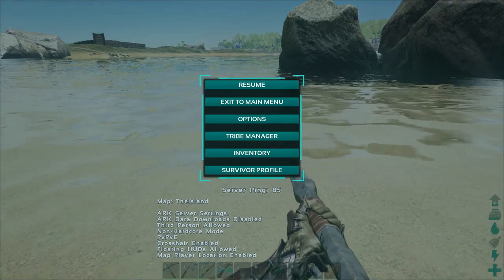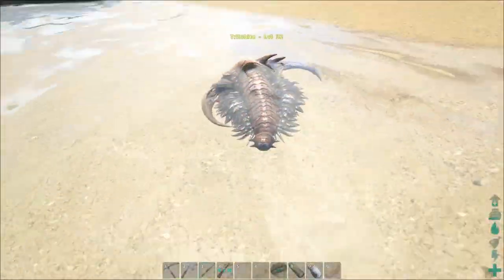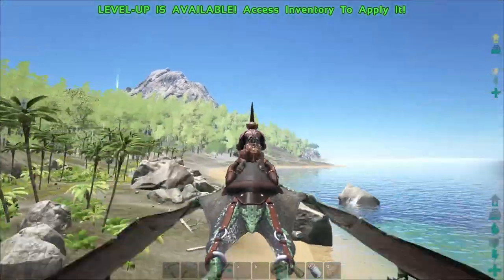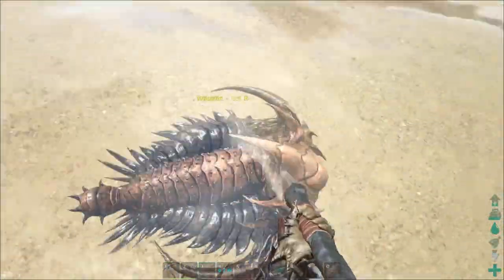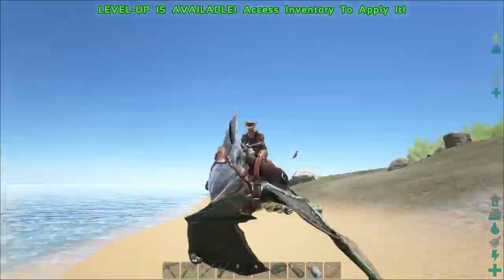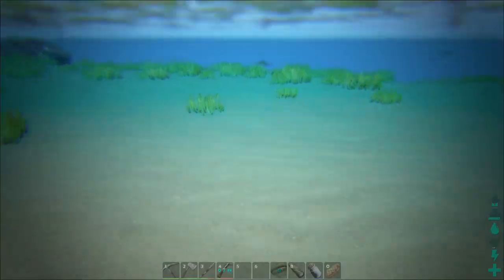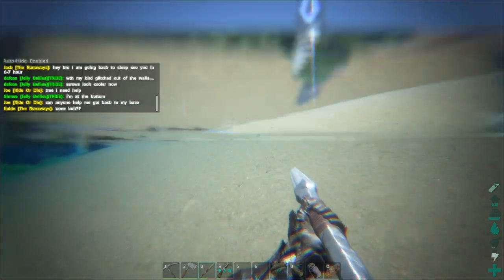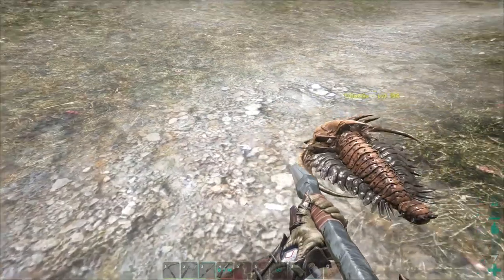Ark:Survival Evolved - New Dinosaur - Trilobite!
Ark: Survival Evolved - PATCH 191